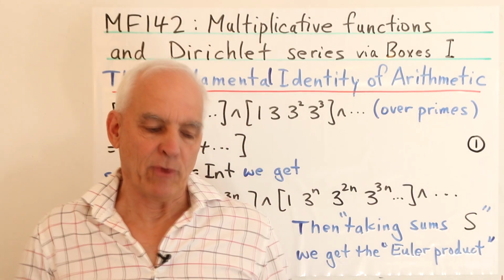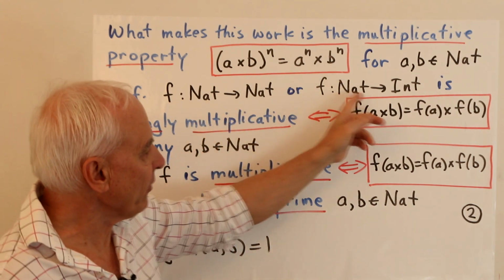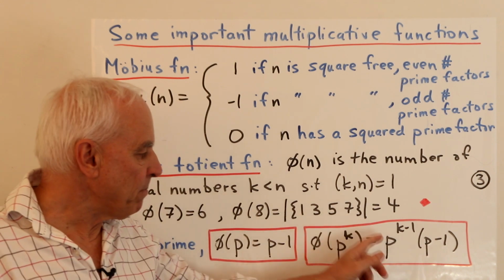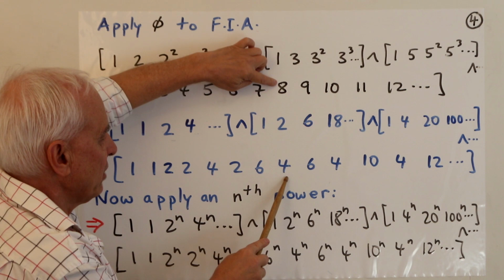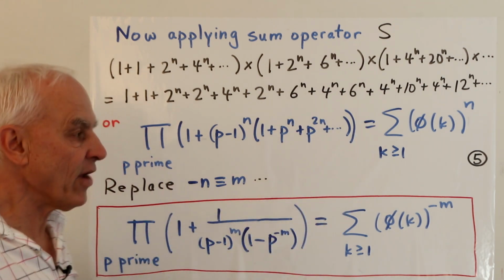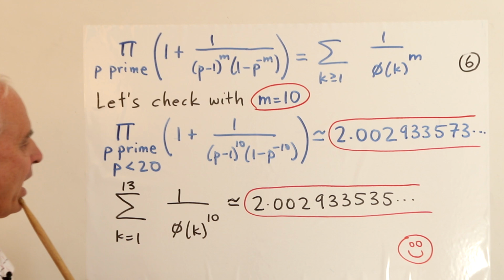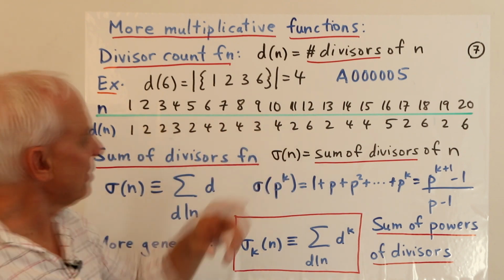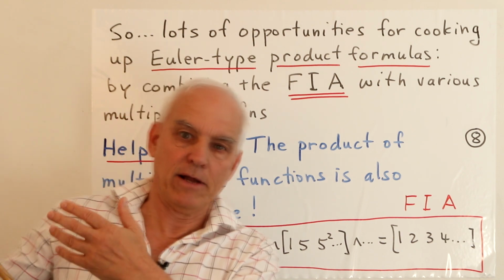Multiplicative functions and Dirichlet series via Boxes | Math Foundations 242 | N J Wildberger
The Fundamental Identity of Arithmetic is a rich source of interesting mathematical identities with number theoretic content. We develop this idea by introducing multiplicative functions from the Natural numbers to Natural numbers or Integers, and then judiciously applying such to the Fundamental Identity.

To do this we will consider sums of divisors and related functions, along with Euler's totient function, and make some explicit computations that verify that we are coming up with non-trivial and indeed not at all obvious identities. It will become apparent that there is an entire landscape of such identities that one could similarly introduce and investigate.

We will see shortly that this development connects naturally with the theory of Dirichlet series in analytic number theory.

Video Contents:

00:00 – Introduction: Box Arithmetic and Number Theory
02:30 – Understanding Multiplicative Functions
05:00 – The Fundamental Identity of Arithmetic
08:00 – Introduction to Dirichlet Series
11:00 – Box Representation of Arithmetic Functions
14:00 – Euler's Product Formula via Boxes
17:00 – Dirichlet Convolution in Box Arithmetic
20:00 – Applications and Examples
23:00 – Conclusion: Advantages of Box Arithmetic